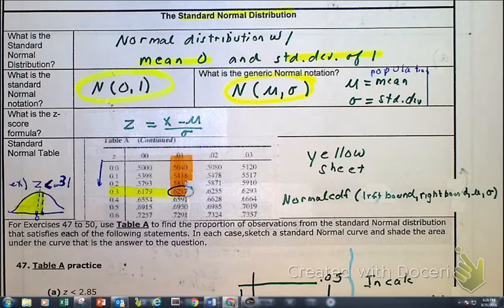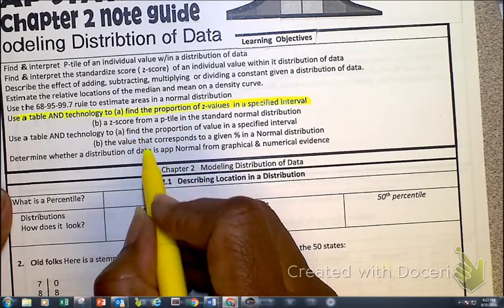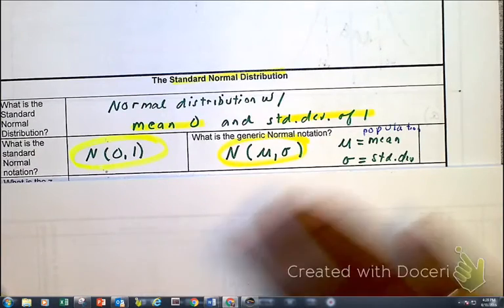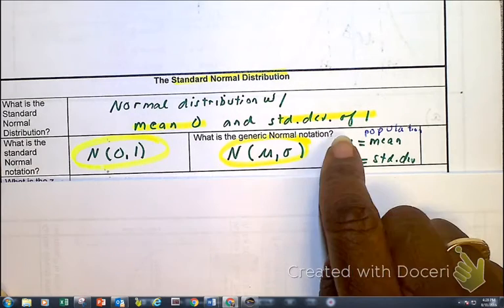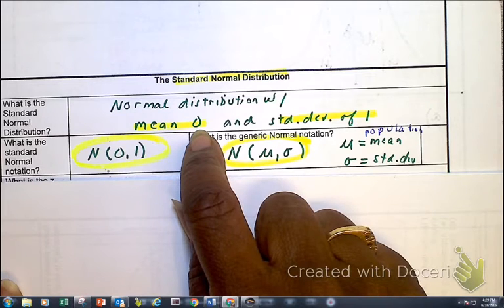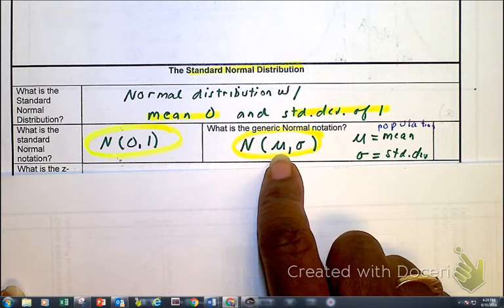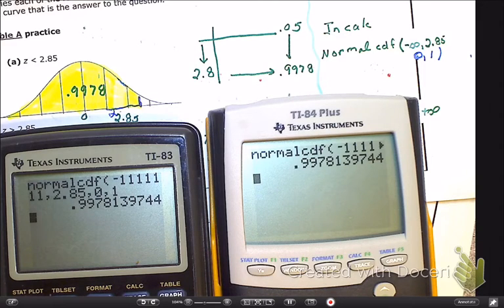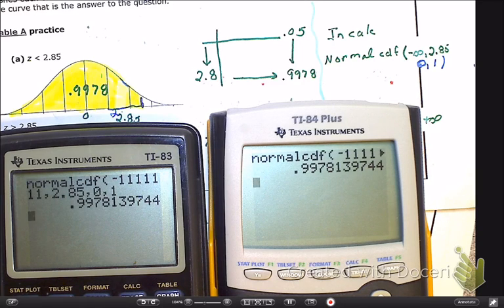Find the probability Using z score table & calculator